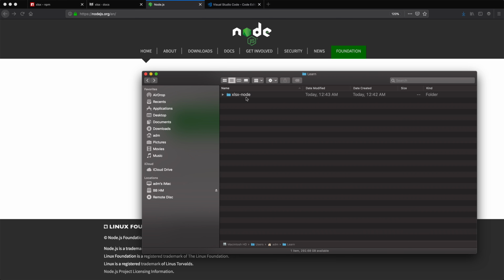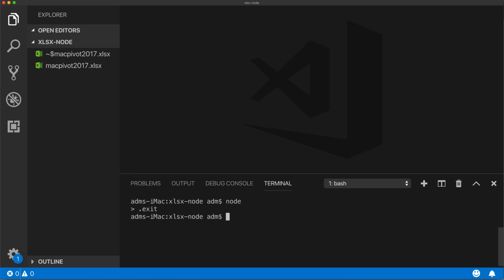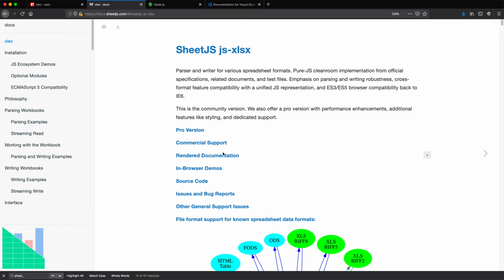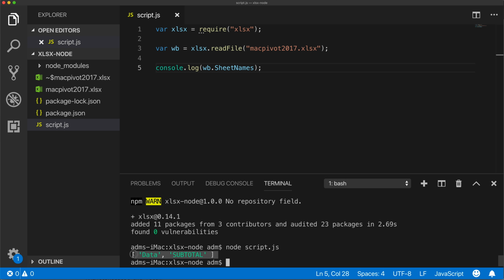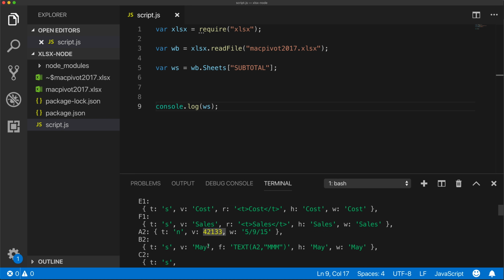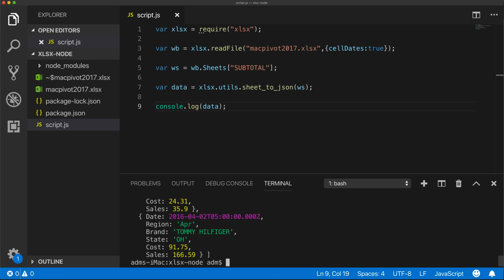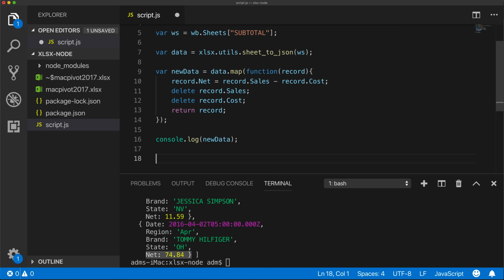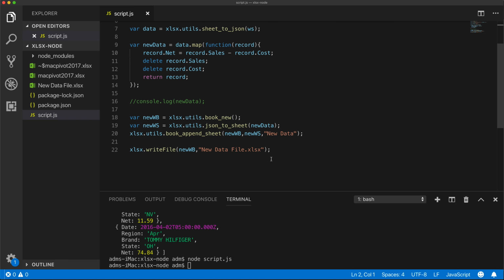Excel Macros with JavaScript & Node JS - Read Excel File to JSON, Modify & Write Back to Excel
Learn how to create Excel scripts with JavaScript & Node.js. In this tutorial we'll read an Excel file to JSON object, modify the data & write to a new Excel file using the new data.